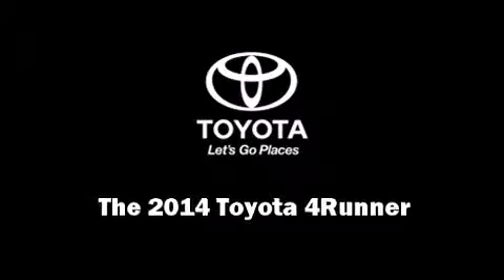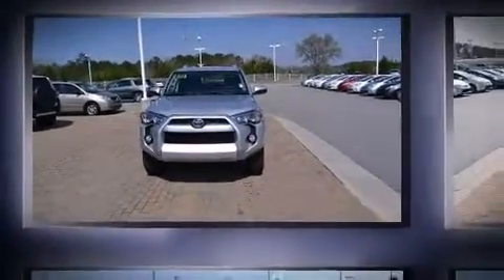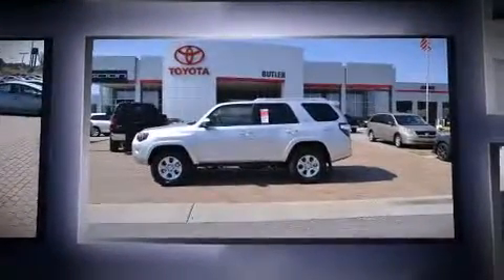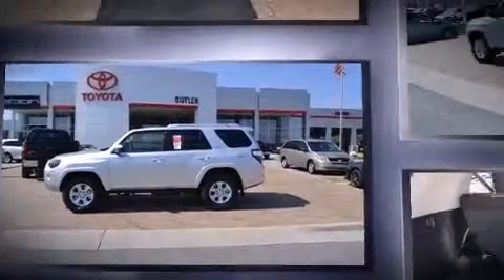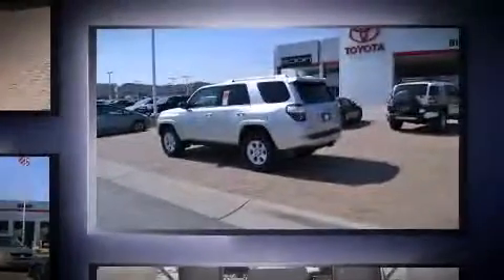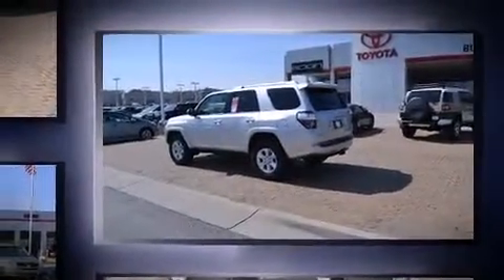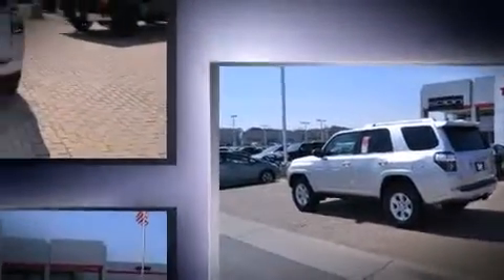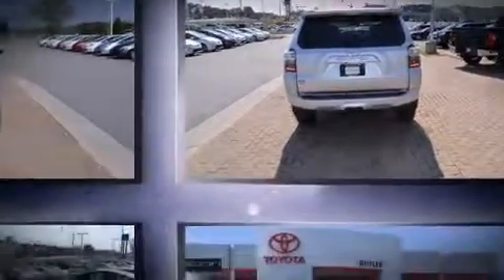2014 Toyota 4Runner RWD 4dr V6 SR5 in Macon, GA 31210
Introducing the 2014 Toyota 4Runner. It features an automatic transmission, rear-wheel drive, and a 4 liter 6 cylinder engine. Toyota prioritized practicality, efficiency, and style by including: a built-in garage door transmitter, a trip computer, front fog lights, skid plates, an overhead console, a trailer hitch, and more. Toyota also prioritized safety and security by including: head curtain airbags, front SIDE impact airbags, traction control, anti-whiplash front head restraints, a panic alarm, and 4 wheel disc brakes with ABS. Brake assist technology provides extra pressure when applying the brakes. We know that you have high expectations, and we enjoy the challenge of meeting and exceeding them! Please don't hesitate to give us a call.